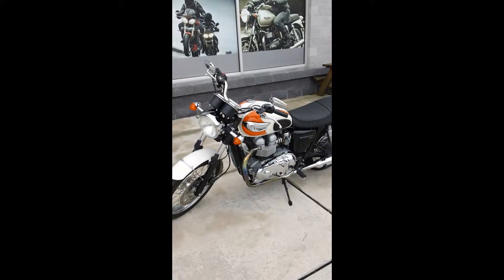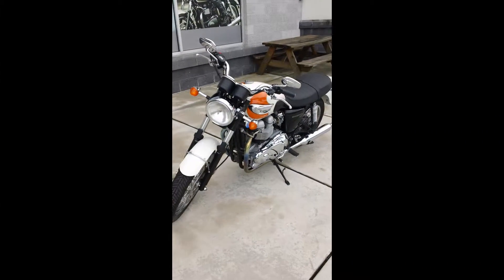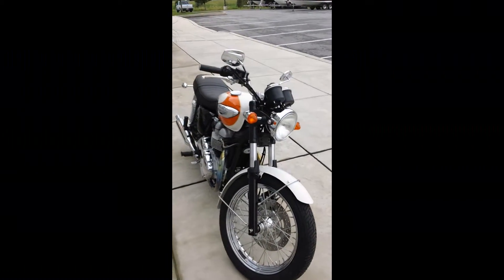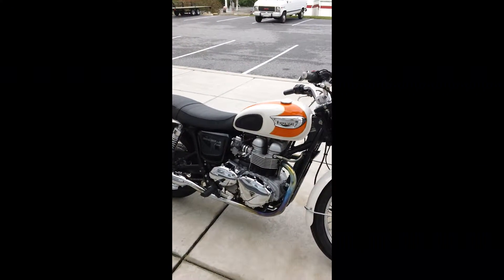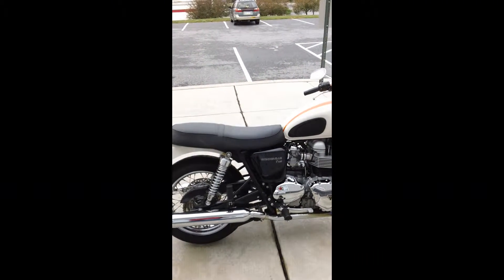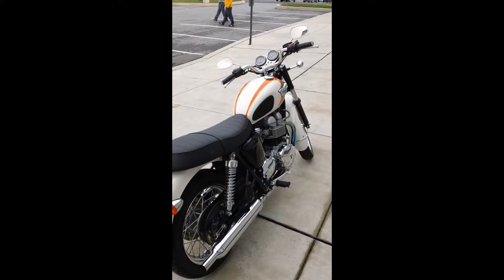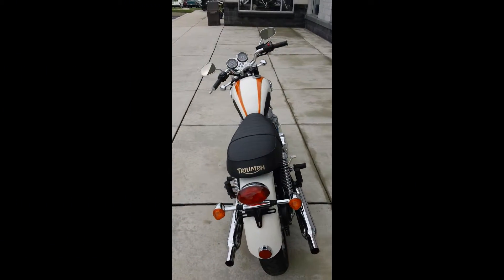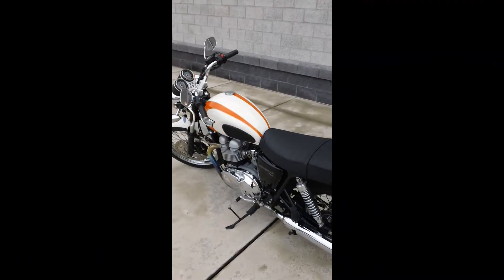2007 Bonneville T-100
Yamaha KTM Triumph of Camp Hill
3809 Hartzdale Dr.